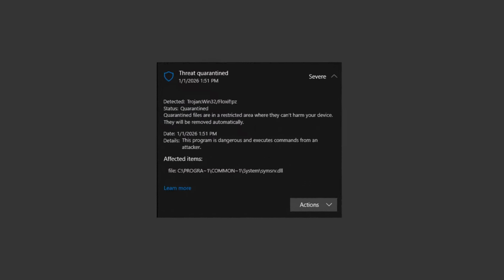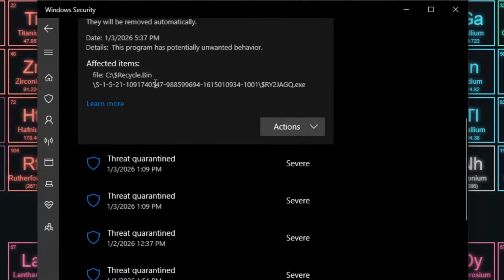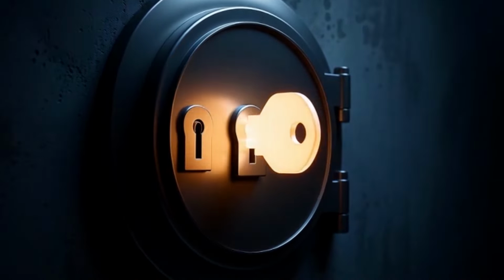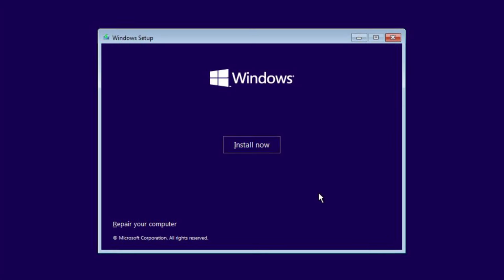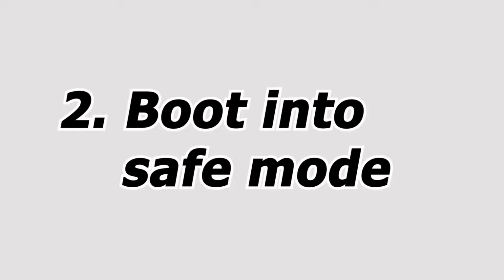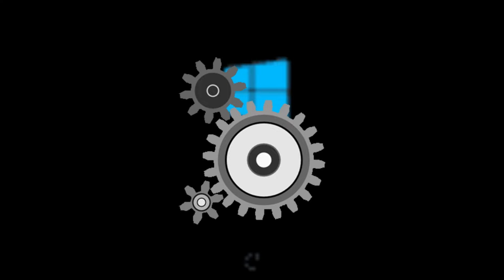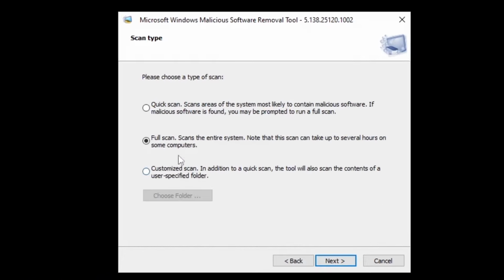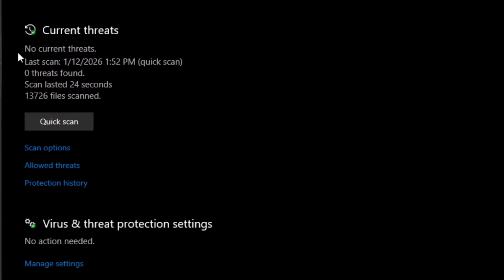The 4-STEP Floxif!pz Removal Process That Actually WORKS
Floxif!pz is one of the most frustrating trojans because removing it once does not always mean it is gone for good.

CHAPTERS
00:00 – Intro
01:19 – Use a Restore Point
01:30 – Boot Into Safe Mode
01:53 – Run Microsoft’s Malicious Software Removal Tool
02:24 – Exit Safe Mode
02:34 – Final Notes
03:15 – Outro

In this video, I show you how to permanently remove Floxif!pz without reinstalling Windows, based on real experience with this infection and why it keeps coming back if you are not careful.

This malware targets small executable files, and if even one infected file is launched with administrator privileges, the trojan can reinstall itself. That is how many people get reinfected without realizing it.